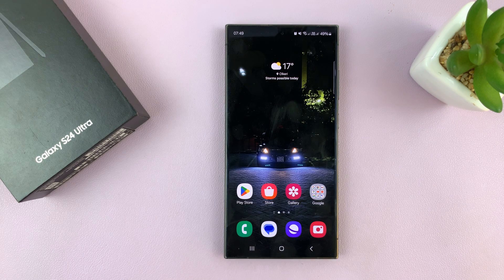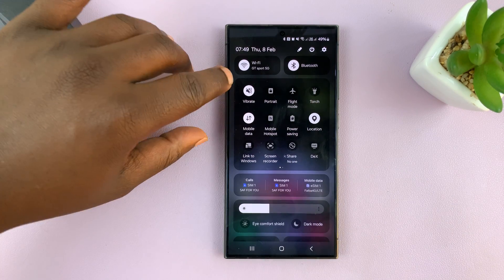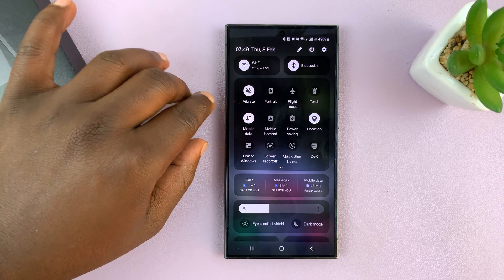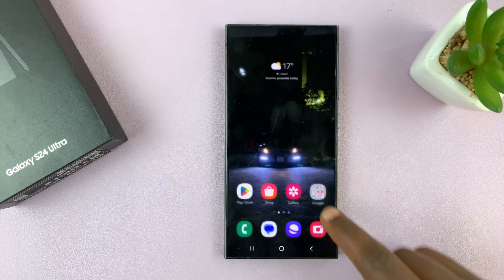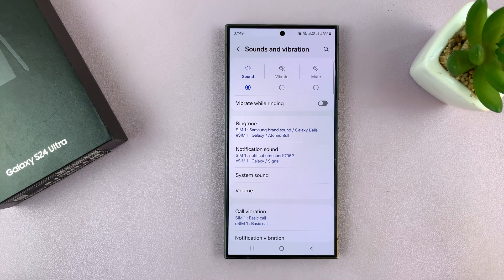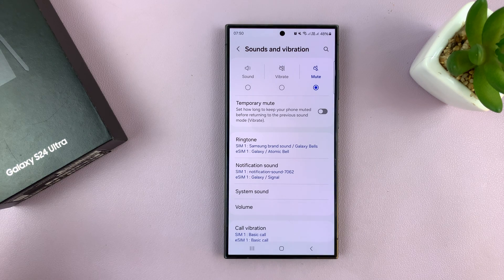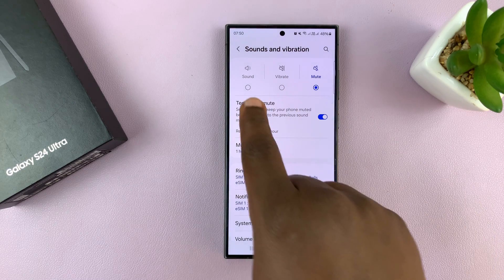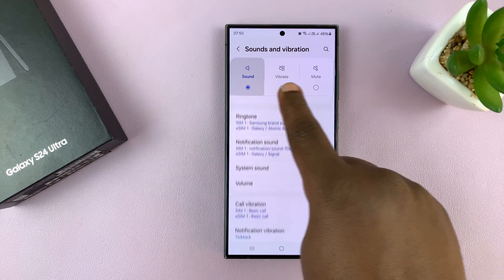Samsung Galaxy S24 / S24 Ultra - How To Mute All Notifications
Learn How To Mute All Notifications On Samsung Galaxy S24 S24+ & S24 Ultra.

In this tutorial, learn how to effectively mute all notifications on your Samsung Galaxy S24 series phone, including the S24, S24+, and S24 Ultra. Whether you need to focus on work, enjoy uninterrupted leisure time, or simply want a break from constant alerts, mastering this feature can greatly enhance your smartphone experience.

Follow these simple steps to customize your notification settings and achieve peace of mind. Don't let distractions disrupt your day - empower yourself with these valuable tips and enjoy a more serene smartphone experience.

How To Mute All Notifications On Samsung Galaxy S24 S24+ & S24 Ultra

1.  On the home screen, swipe down for the quick settings panel. Then look for the Sound icon. Tap on it to put it in Vibrate or Mute. This will stop any notification sounds.

2. Another way is by opening the Settings app. Select Sounds & Vibration. Here you should see three options. Sound, Vibrate & Mute. Tap on either Vibrate or Mute. This will stop any notification sounds.

Cell Phone Tripod Adapter